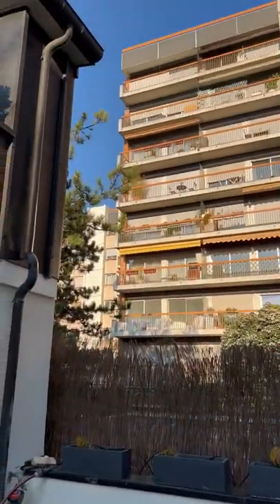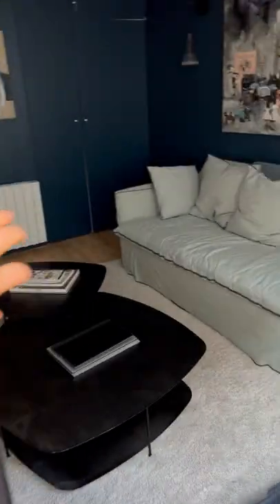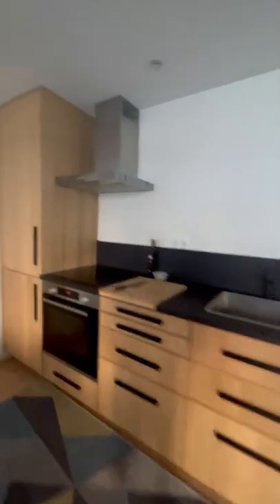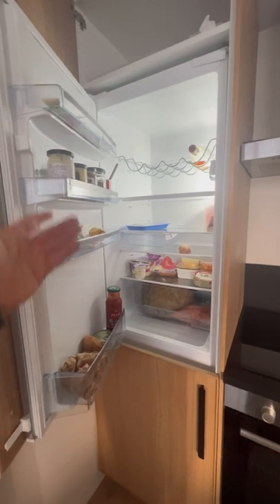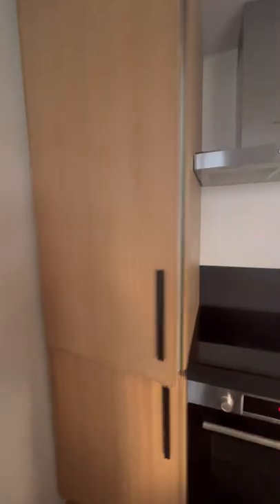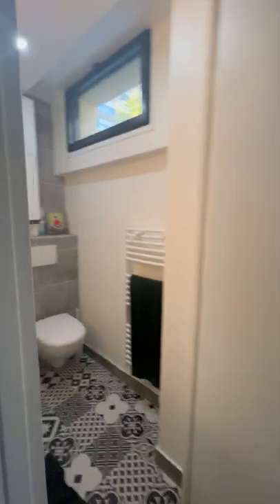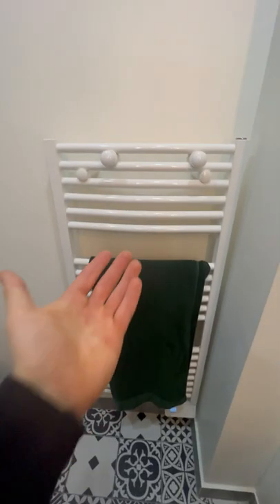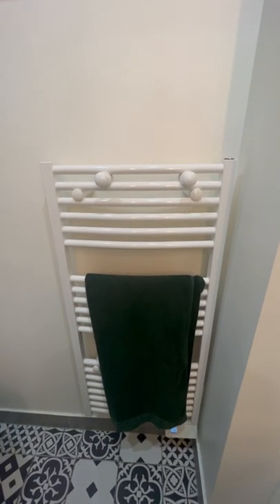The Three Coolest Things In My Paris Air BnB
I adore these elements of my Paris Air BnB... and wish that they had them in the US!

#1: Refrigerator that looks like a cabinet
#2: Towel warming rack
#3: Open terrace